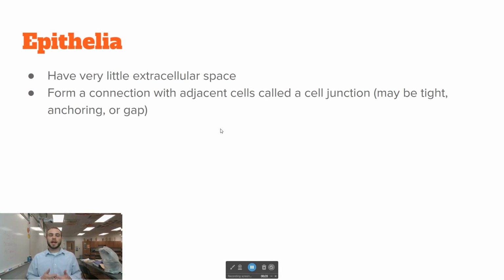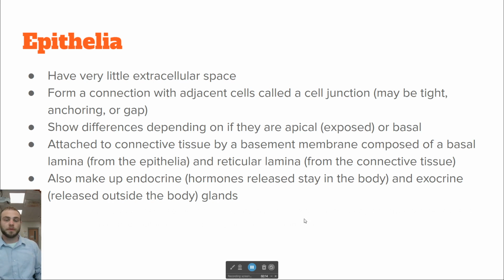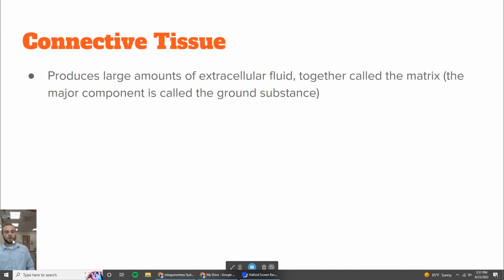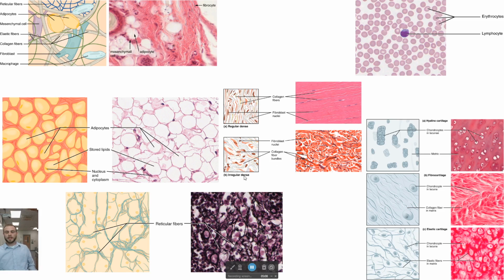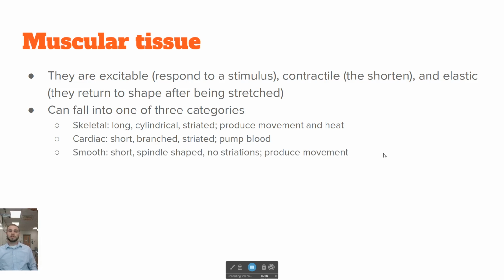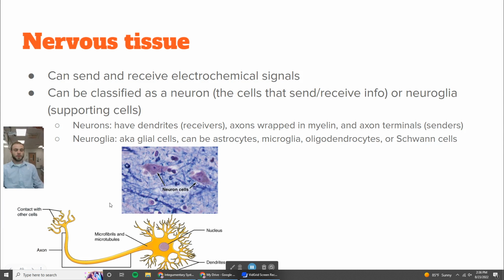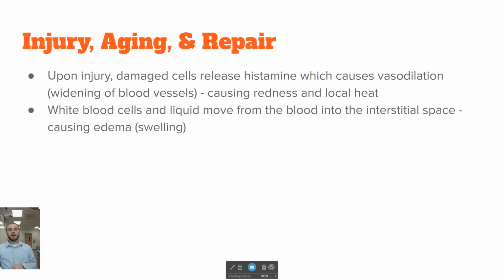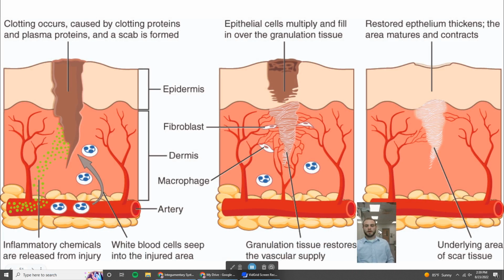Supplementary video 4.2-4.6